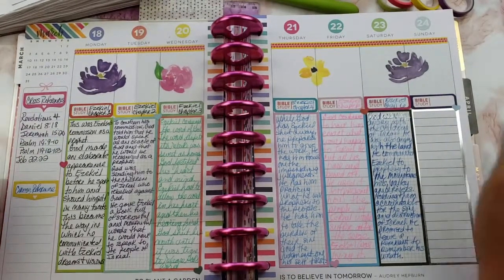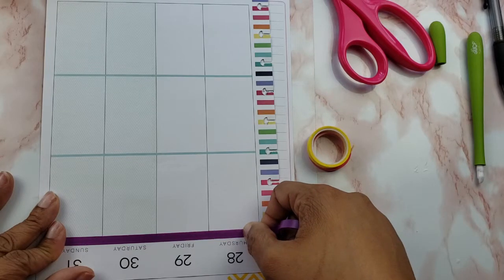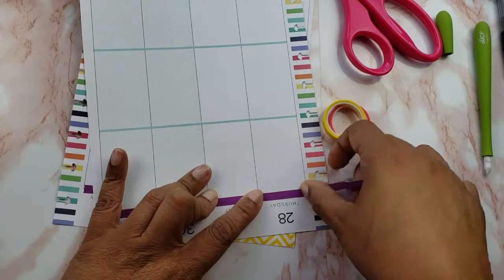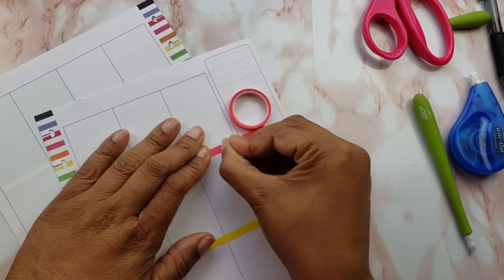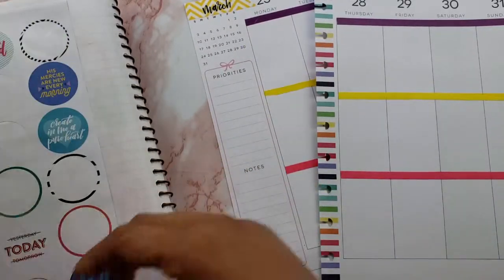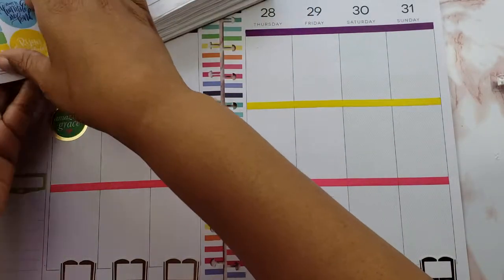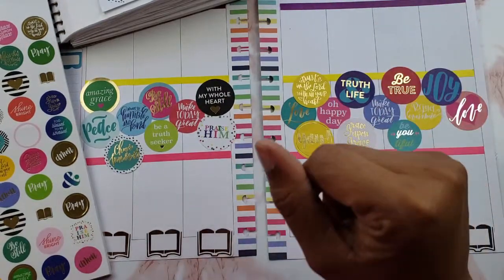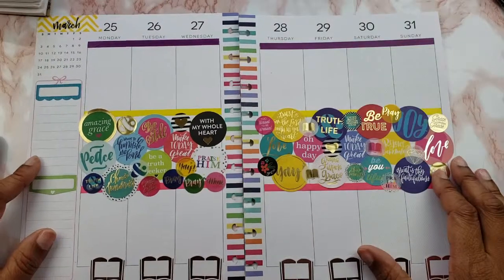Plan With Me in my Faith Planner Weekly Layout || March 25th through March 31st